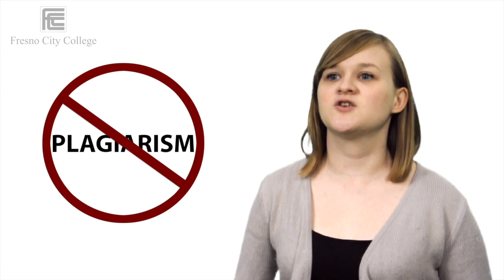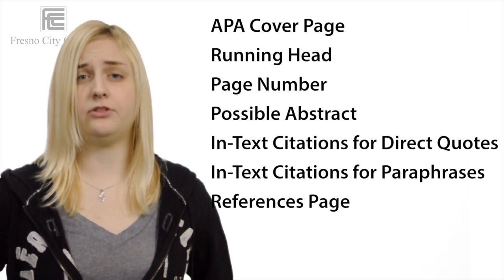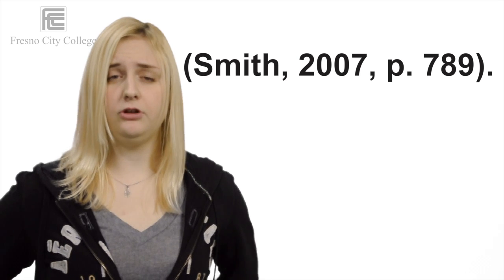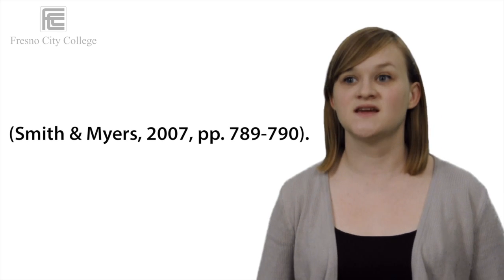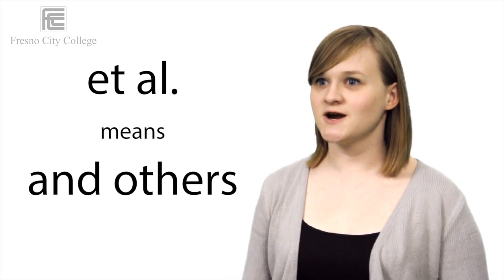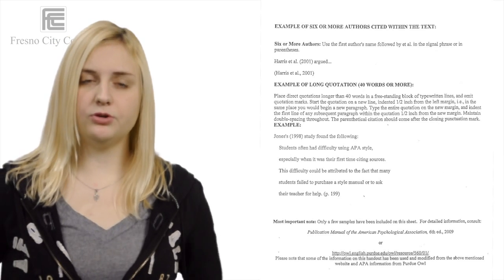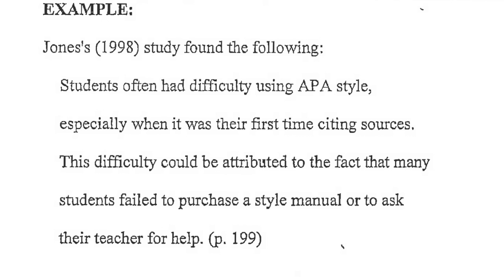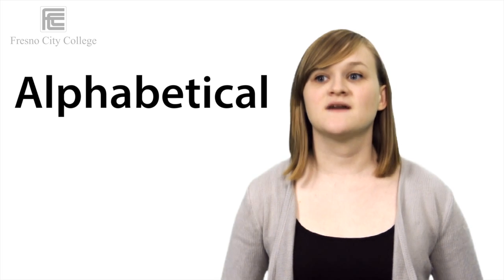APA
This video is an introduction to APA (American Psychological Association) formatting.